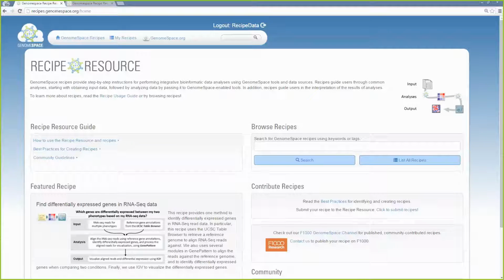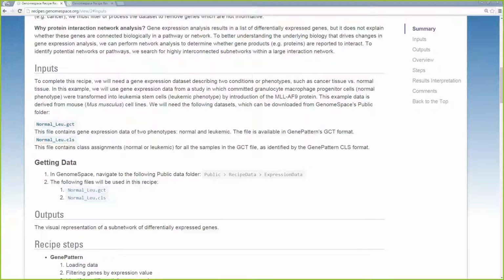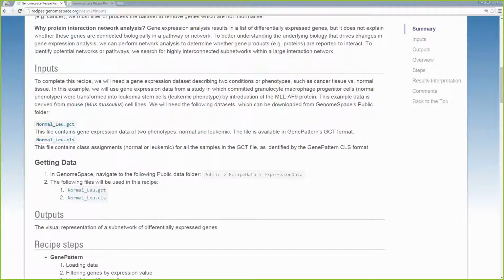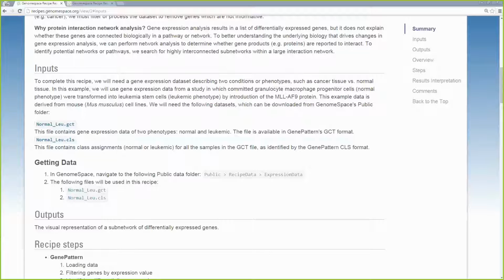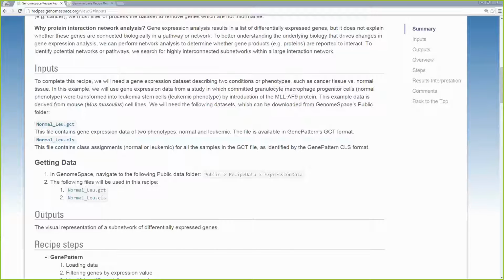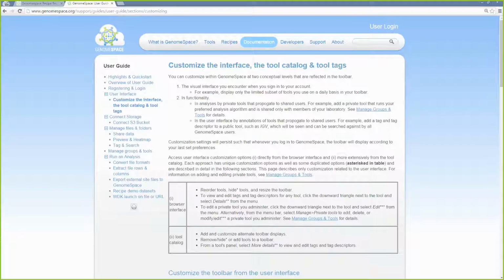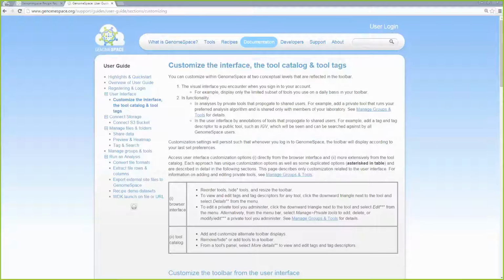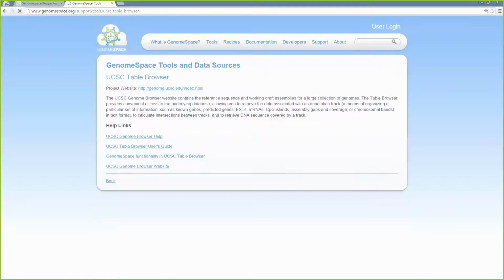GenomeSpace Orientation Webinar - Feb. 29, 2016 - Question & Answer session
We received several questions during our Question & Answer session. We've provided the transcribed questions and answers here for ease of use.

GENERAL GENOMESPACE QUESTIONS:
What other tools will GenomeSpace add in the near future?
Addition of tools to GenomeSpace is dependent on the tool developers. Documentation for developers on how use our Java CDK and RESTful APIs is on the If you want to add a private tool to GenomeSpace (e.g. your own Galaxy server), we have documentation describing the process on the Adding a Tool to GenomeSpace

There is no institutional ID requirement to join and use GenomeSpace.

Up to what extent can we upload data (e.g. how many GBs)?
 GenomeSpace provides users with 30GB of free cloud storage on an Amazon S3 bucket. You can increase this amount by connecting your private Dropbox, Google Drive, or Amazon accounts.

Is GenomeSpace cluster based? What's the mechanism for users' to wait for their jobs to be processed?
 Since GenomeSpace is not a tool itself, it is not cluster-based, and it cannot queue or run jobs.

Can GenomeSpace tools be used from outside the US?
 Yes, GenomeSpace tools can be used from outside the US.

What version of Java will I need?
 We recommend using the latest version of Java for these tools. To check your Java version, you can use the Java Tester website.

Will I need to install a specific version of R?
 No, you do not need to install R or any other software packages to use GenomeSpace.

Does GS provide additional services for NGS analysis beyond Galaxy?
GenomeSpace tools provide a variety of services for analysis. The best way to find a tool that does the analysis you are interested in is to check out the Tool Guide

RECIPE & ANALYSIS QUESTIONS:

Why are "recipes" called that?
 We gave "recipes" their name because they are fundamental bioinformatic analyses with defined inputs and (ingredients) and outputs, and they follow a specific protocol to complete a short analysis. Like cooking recipes, they can be modified and combined, and serve as a basic guideline to help a user through the analysis process.

How many options do we have to change the analysis settings?
 Recipes are simple guidelines to help users through an analysis process. They are written with a specific input, analysis, and output in mind. However, users are welcome to use their own data and follow-along with a recipe, changing parameters where they wish. For example, if a recipe is looking for the top 50 genes in a dataset, and the user is looking for the top 100 genes, the user should feel free to modify parameters in order to achieve their desired result.

How do you ensure that recipes work after future updates to external tools, such as Galaxy, etc.?
 We strive to keep recipes up-to-date as much as possible. This includes periodically re-taking screenshots and modifying recipe text to ensure that the step-by-step descriptions are as accurate as possible. We don’t catch all tool updates – so if you find something that appears out of date or isn’t working, please let us know by contacting us.

What is the .gct format?
The GCT file is designed to represent array-based data (such as microarray scans).

Is there a module/recipe for cross-species analysis?  I.E. convert gct files between human and mouse?
 There is no specific recipe for cross-species conversion at the moment. However, a GenomeSpace tool - UCSC Table Browser - has many reference genomes available for a large number of model organisms, which can be used to convert datasets between species.

Can you do miRNAseq analysis? Target genes of miRNAs? Is it possible to do QTL analysis?
GenomeSpace has a wide variety of recipes available for several types of analyses.

WEBINAR QUESTIONS:

Will the webinar be available on-demand for download/record at later time?
Yes, GenomeSpace webinars are recorded and will be hosted on our YouTube channel. Links to the webinars will be posted on the Calendar of Events

Will the next webinar cover different aspects of GenomeSpace?
We strive to cover a variety of topics in our webinars.

When is your next webinar?
Please check the Calendar of Events for all upcoming webinar times and dates.